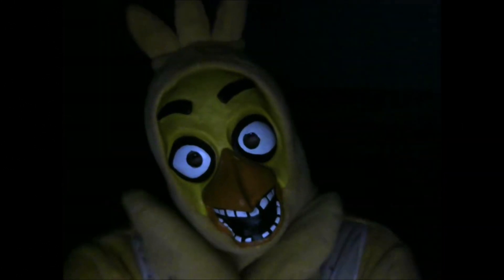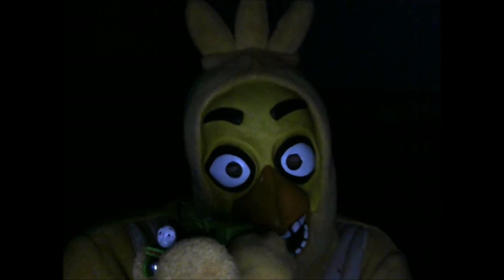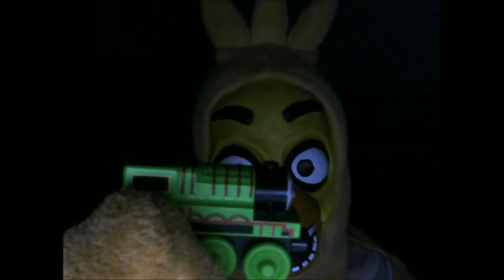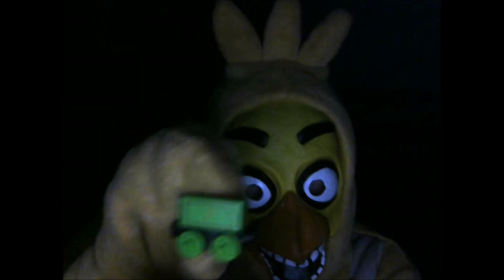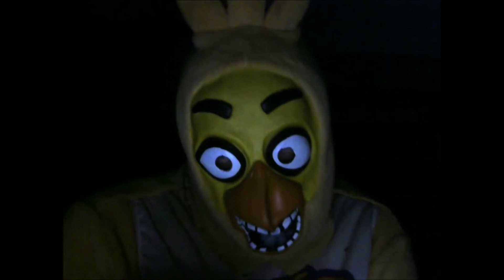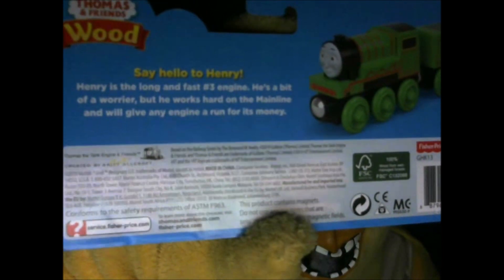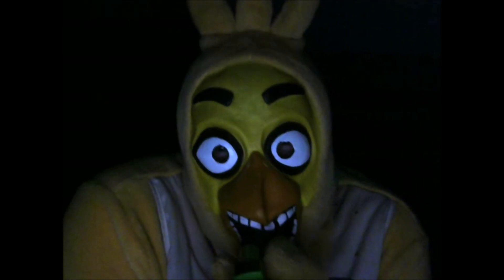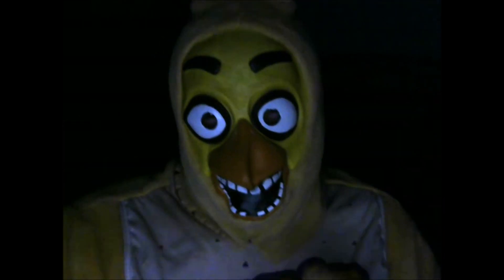Chica the Chicken's Thomas and Friends Wood Reviews: Henry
Gordon is Coming up Next!

Note: This Video or the Channel itself is for both Children and Adults for us to Enjoy.
So, please don't jump to conclusions about what we upload on our channels, COPPA.